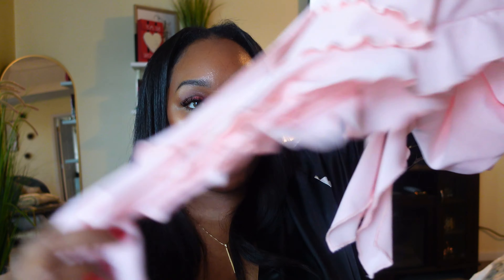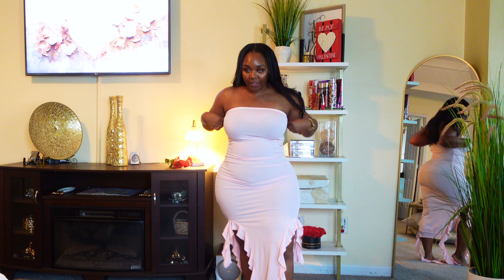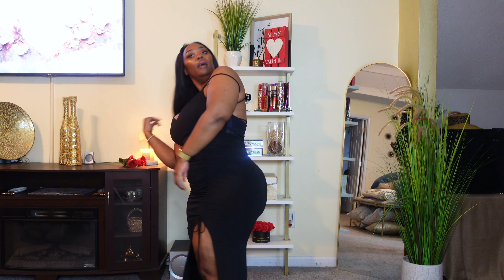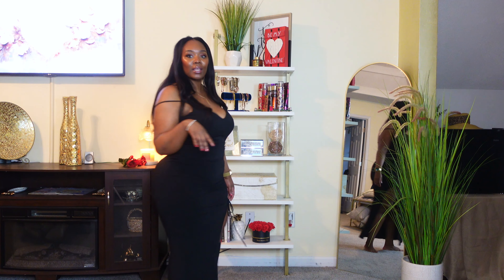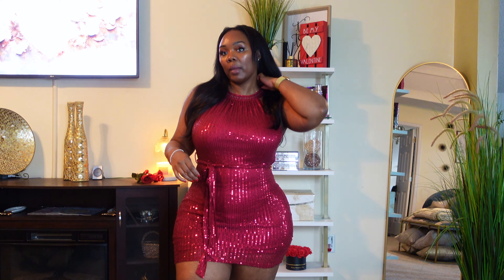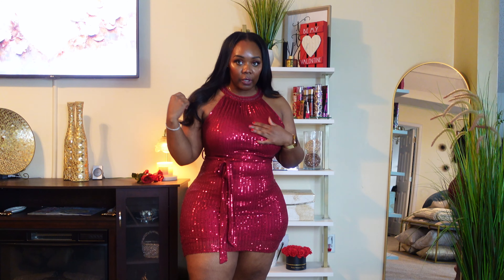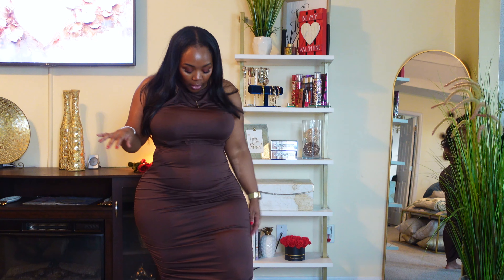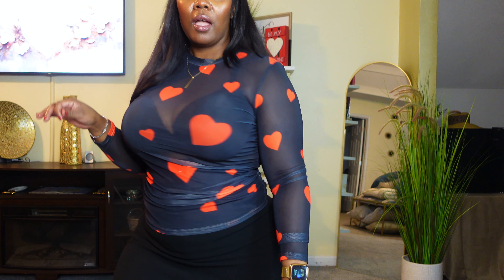SHEIN VALENTINE'S DAY HAUL 2024🌹❤️‍🔥| DATE NIGHT💋 GALENTINE'S DAY💋 GROWN&SEXY ERA | SHEKITHA G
This Shein haul was soo much fun! I hope you enjoy it!! HIT the comments and let me know your FAVORITE dress!!

✨B U S I N E S S  Inquiries